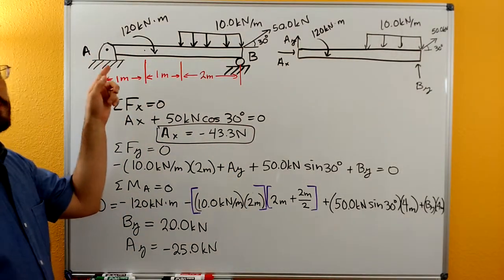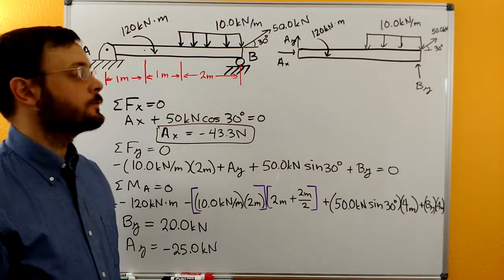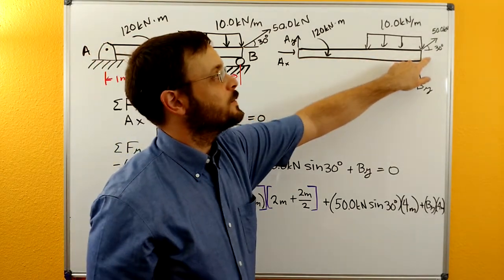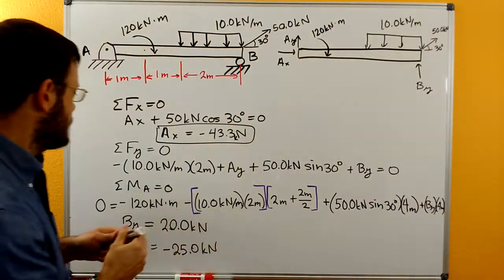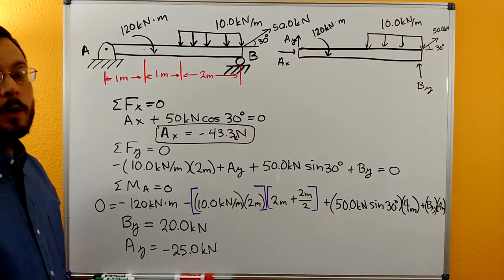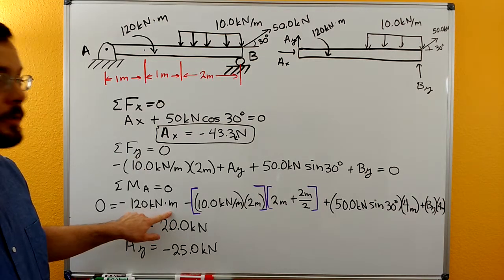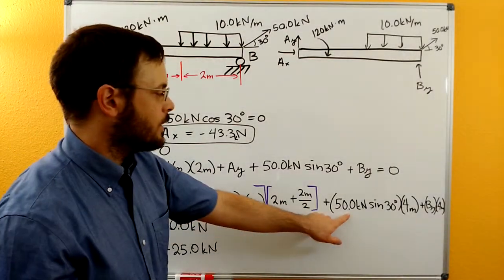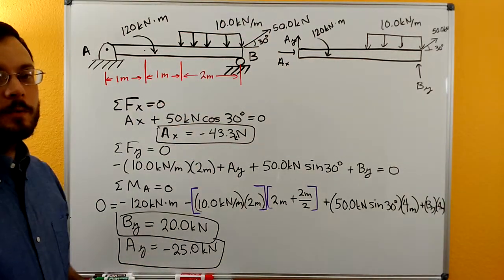Statics: Equilibrium of Rigid Body - Pin and Roller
Example of a 2D rigid body equilibrium.  This system has a pin and roller, a distributed load, a couple moment, and a concentrated force.